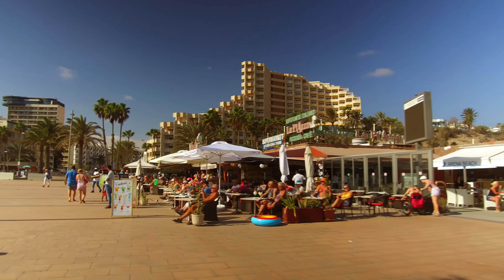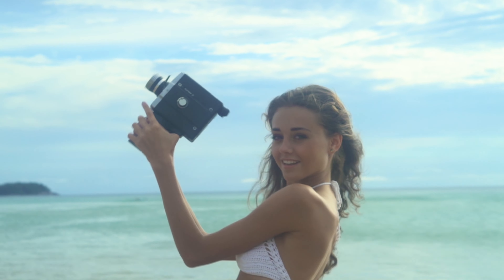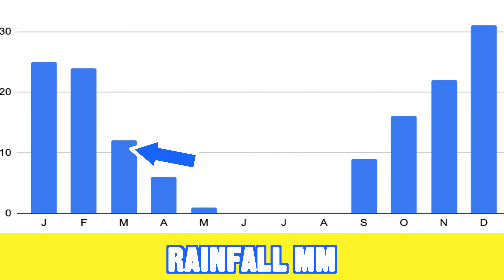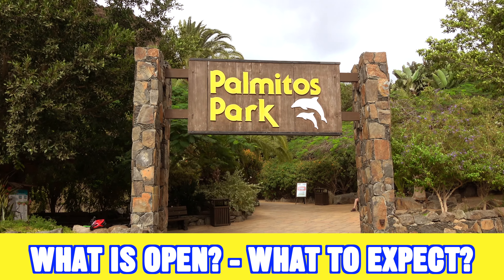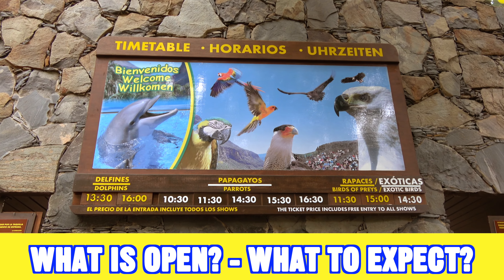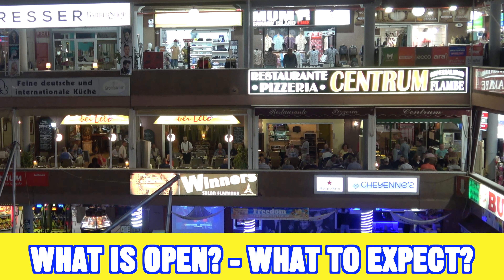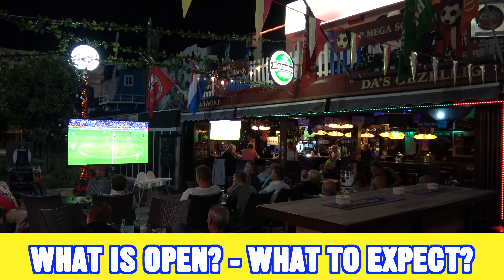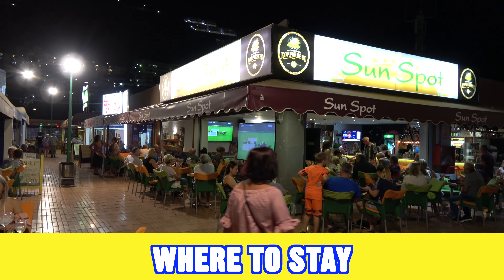GRAN CANARIA in MARCH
Gran Canaria in March:  Weather, sunshine, rain, sea temperature, what is open, what to expect, nightlife, the best time to go, where to stay and much more.